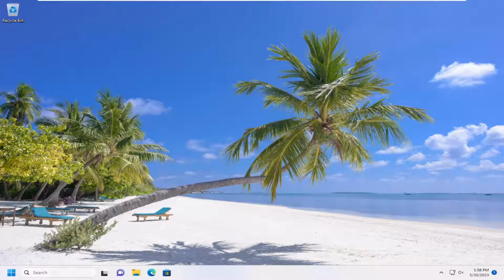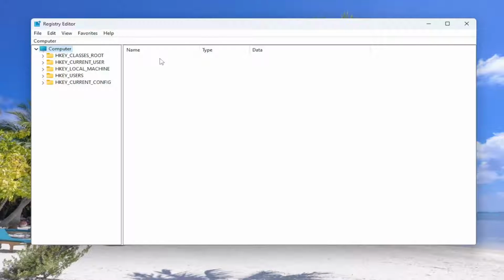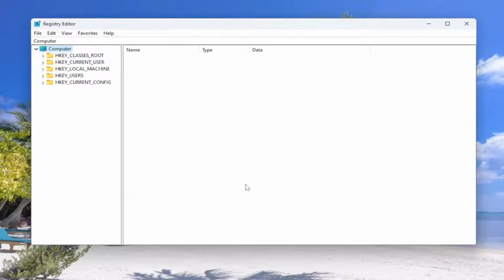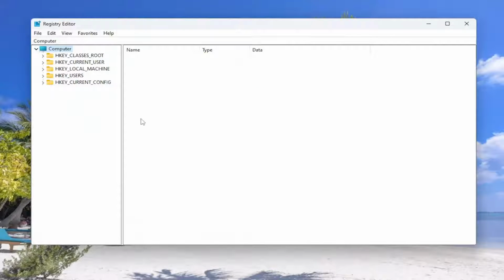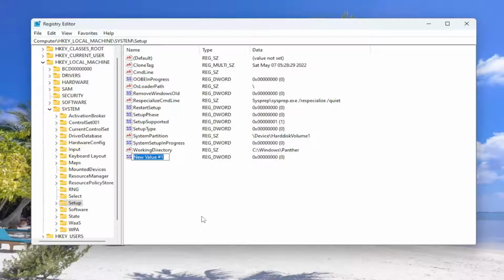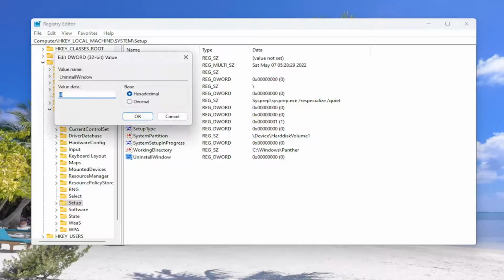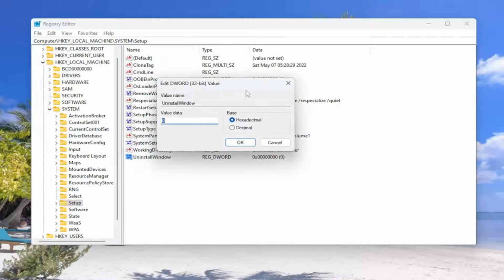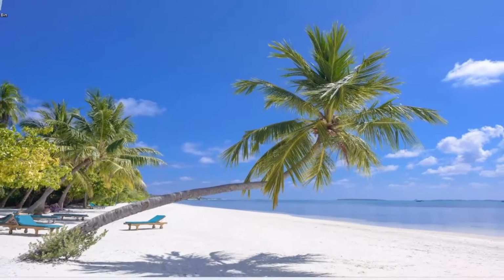How to Extend or Increase the Rollback Time Period to Uninstall a Windows 11/10 Upgrade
After a Windows 11 upgrade, you have 10 days to uninstall the current Windows 11  and roll back to the previous Windows 10 installation. That means with this 10 days grace period lets you decide the current version working as expected, And compatible with all your installed applications. And after 10 days there is no option to Rollback because the system automatically deletes the previous version files. You will only have 10 days to roll back the windows 11 22H2 update But if the 10 day deadline seems uncomfortably short, you can use a built-in Windows tool to extend it to as much as 60 days.

The "go back to the previous version of Windows" feature is a recovery option available in Windows 11. It lets you go back to the previous version of the operating system after performing an upgrade, which is useful If you find the newer version is unstable or error-ridden. However, in most cases, you will only have 10 days to roll back the update.

On Windows 10/11, a copy of the previous installation (known as the Windows.old folder) is created during the upgrade process to a new version, in case that the installation fails and rollback is required, or things are not working as expected and you need to go back to the previous version.

After you upgrade your Windows PC to the latest Windows Update, you have a timeframe of ten days to roll back to the previous version. This ten-day grace period lets you decide if the PC works as expected and is compatible with your applications.